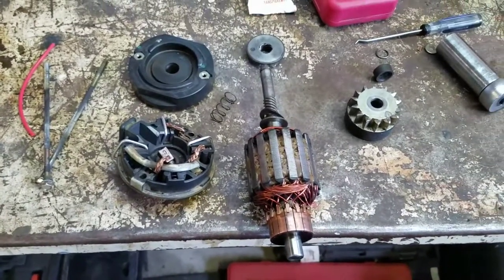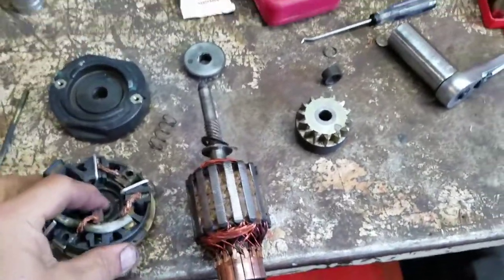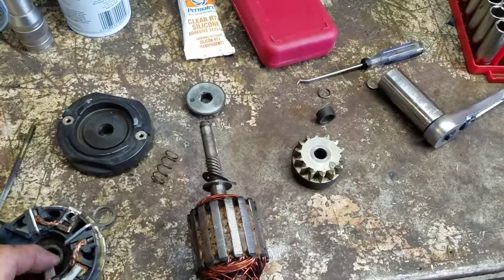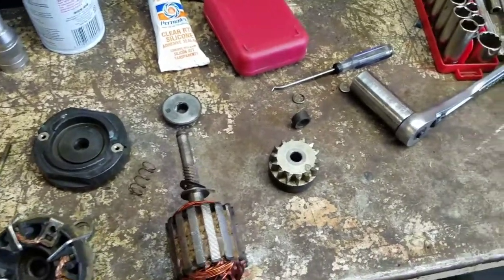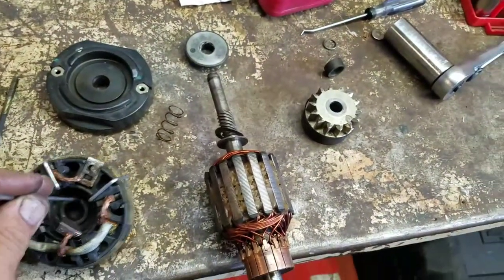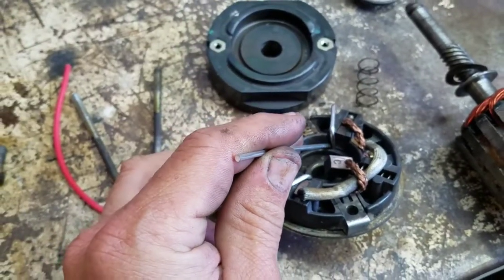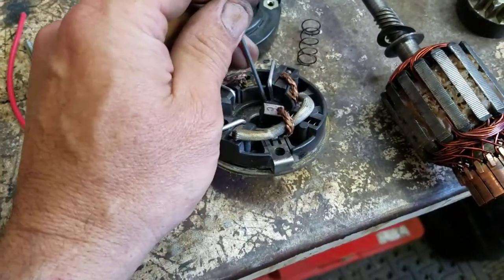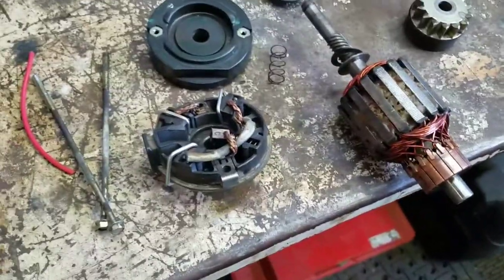Kohler courage ....brush install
How to hold starter brushes